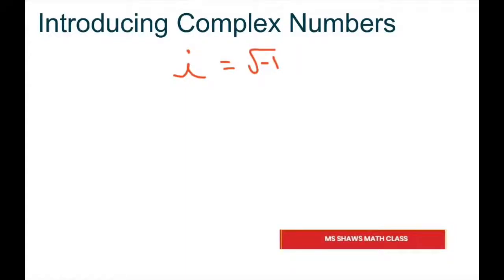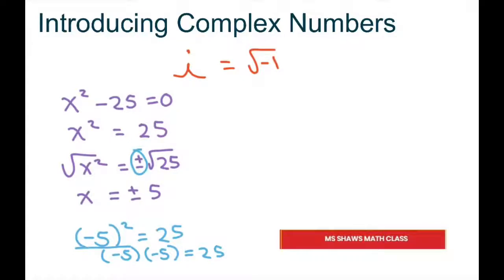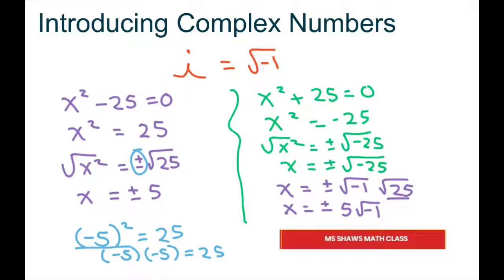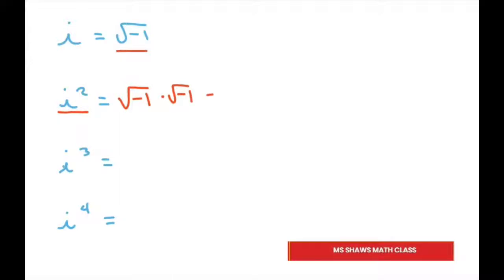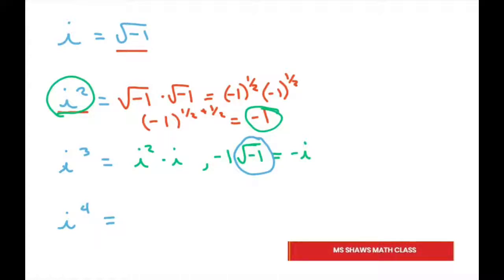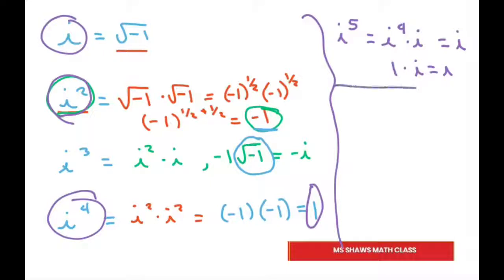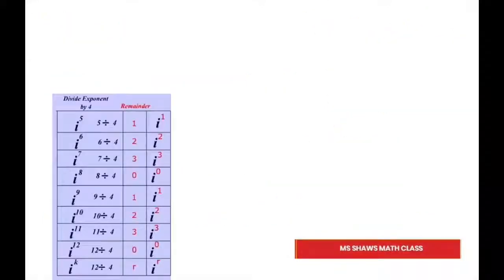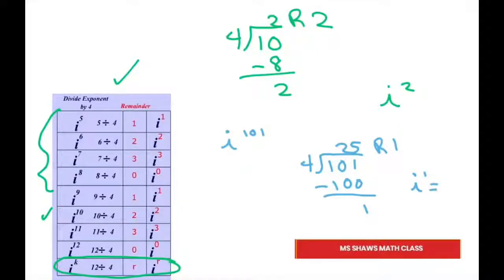Introducing Complex Numbers